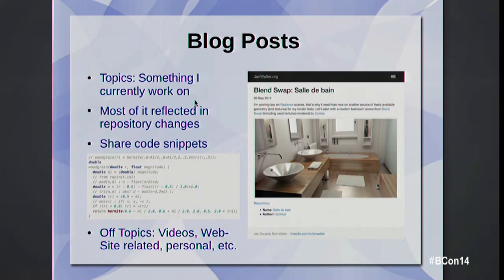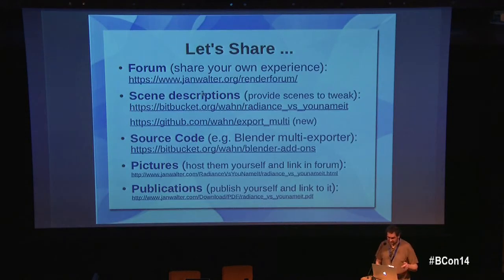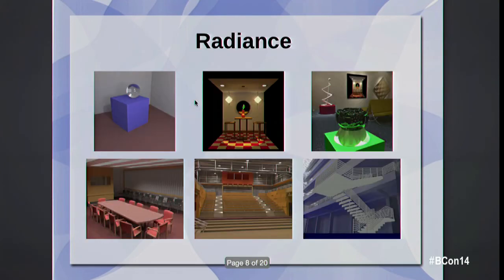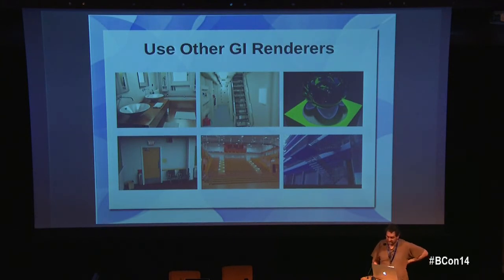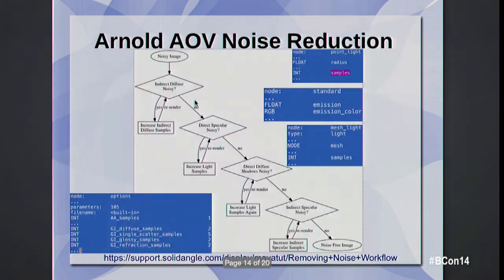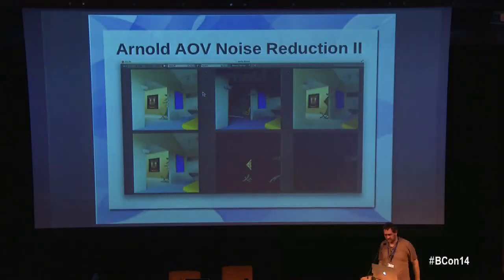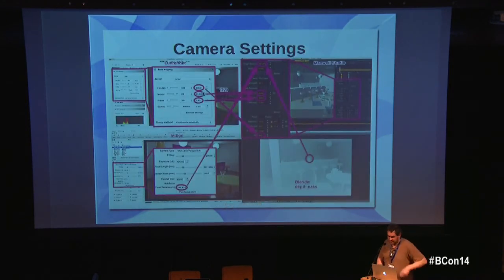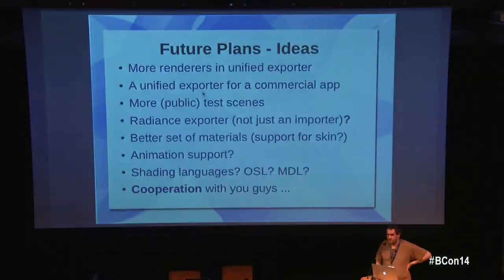Open Source Multi Exporter for Renderer Comparison - Jan Walter